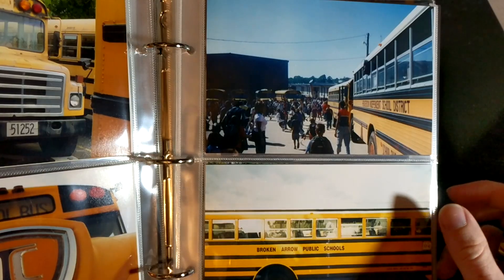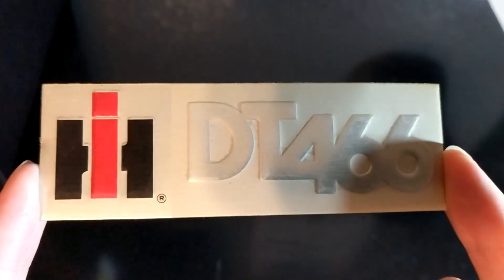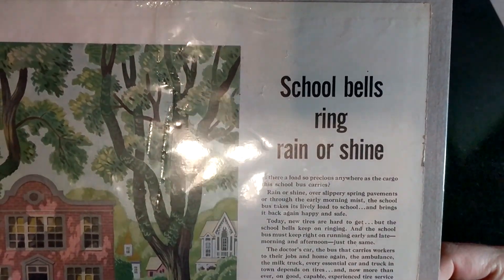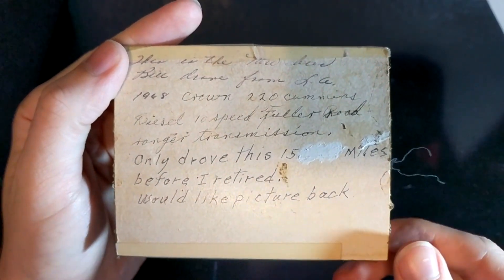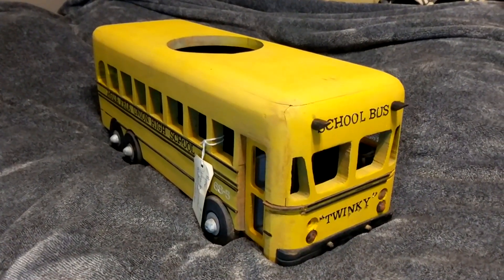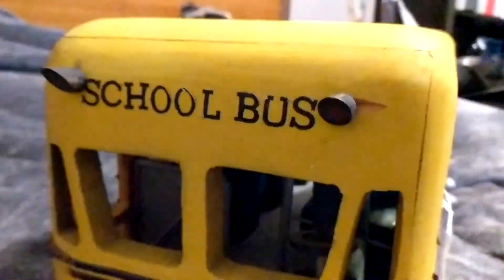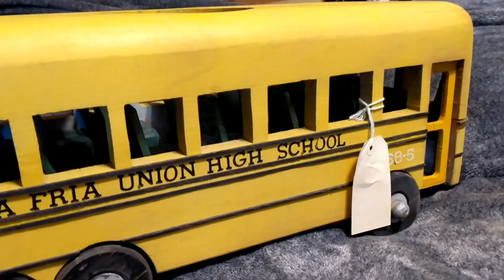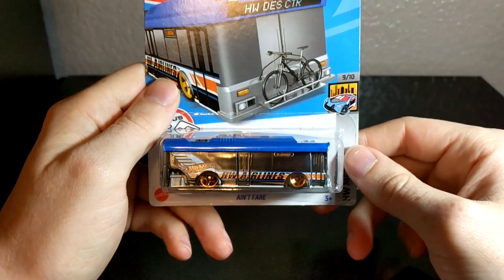School Bus Collection Update - August 2022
yea

saftlinerc2#9659

0:00 Intro
0:13 School Bus Collection Update
3:54 Outro

Music Used in Video:
Song: First Try Lo Fi
Artist: TeknoAxe